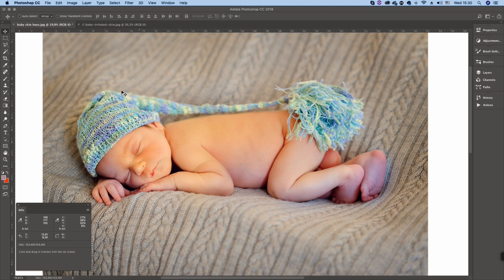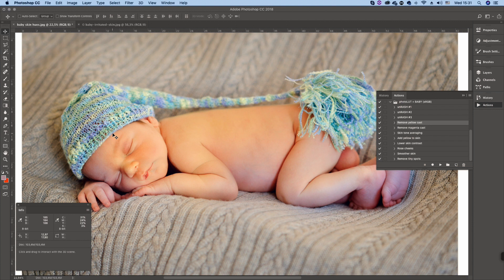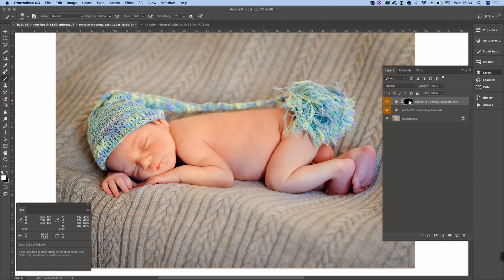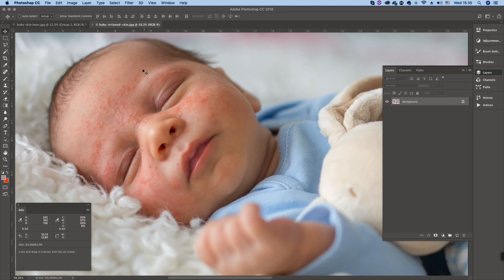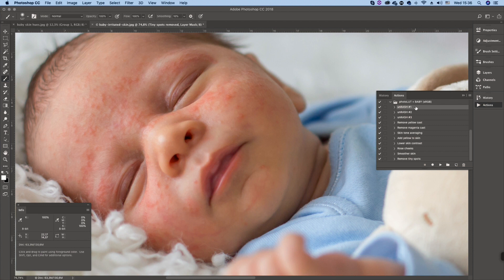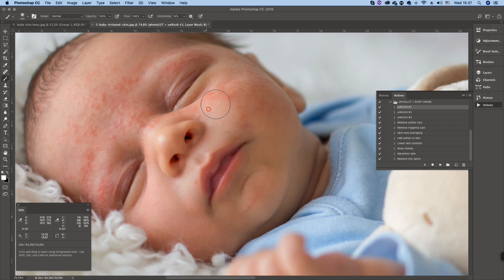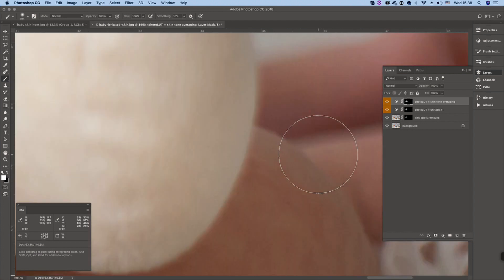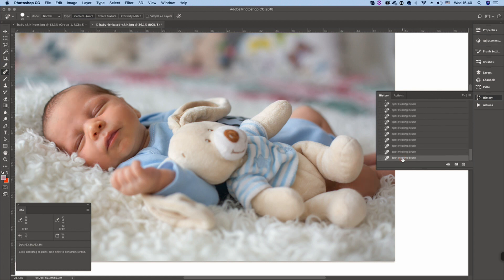Newborn skin retouching in Photoshop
Fix skin tones, red blotch and skin rash in no time!